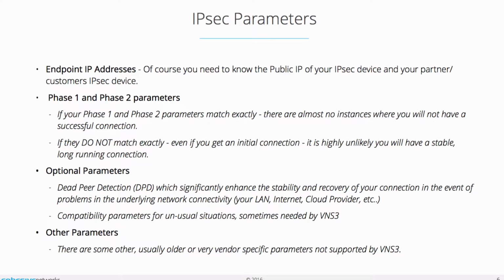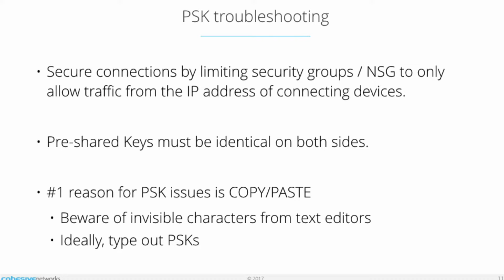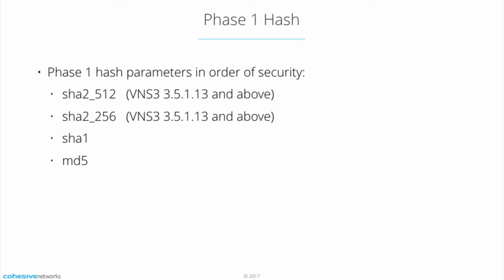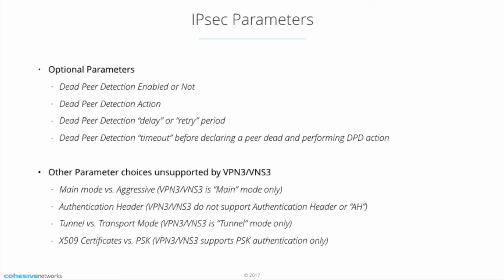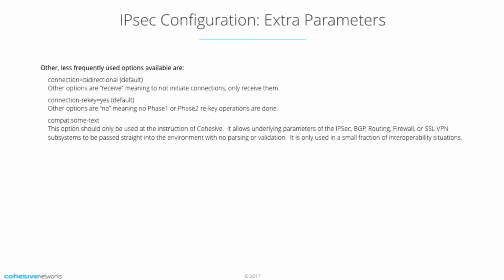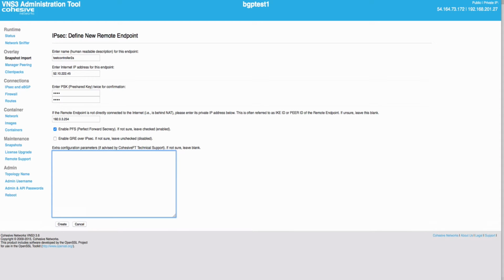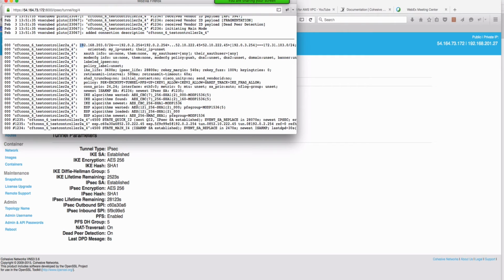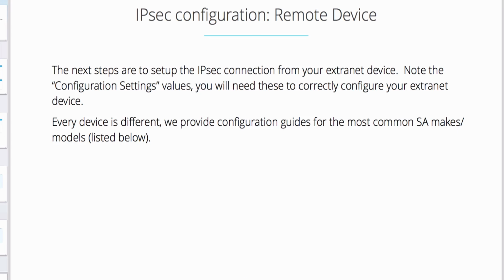VNS3 Troubleshooting: IPsec Parameters with VNS3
Learn how VNS3 lets you set custom parameters for Phase 1 and Phase 2 IPsec VPN tunnel negotiations and how to avoid common pitfalls. Watch live demos of how to customize each aspect of the set up.

To learn more, visit support.cohesive.net to see the FAQs. For help getting started with VNS3 see the videos for each cloud provider and follow along with documentation